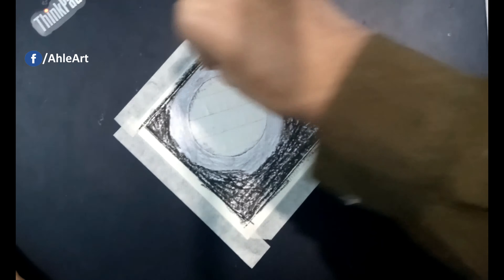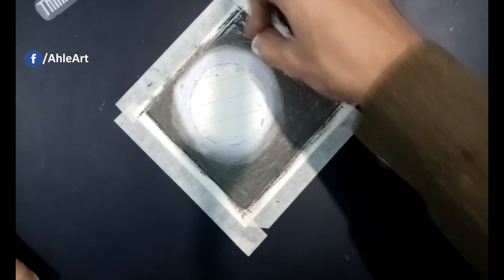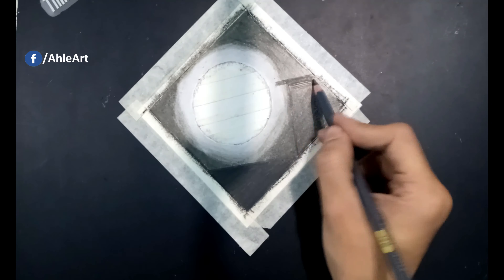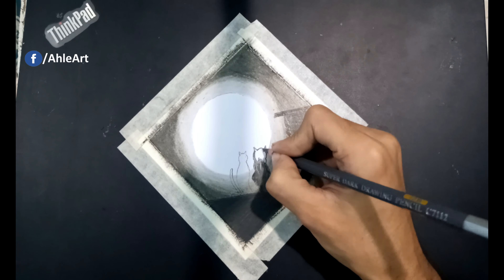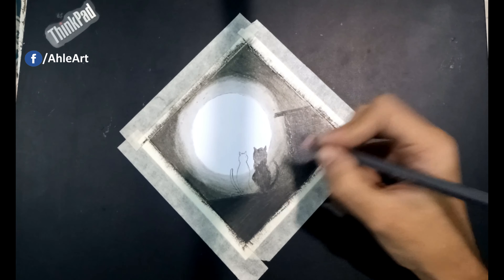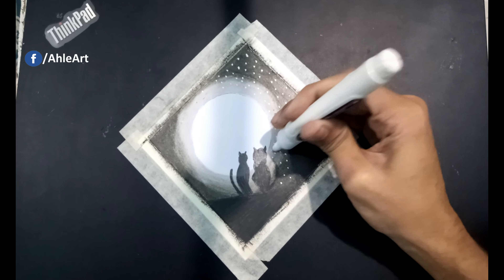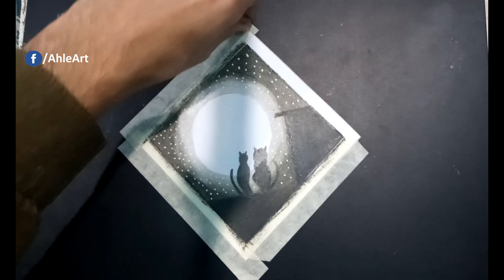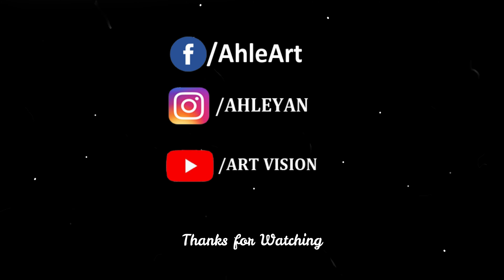Night Drawing | Beginners Drawing with Oil Pastels | Cat Couple in Night | Tiny Art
Hello Guys, Hope you are doing great !

In this video I show you how to draw Cat watching Moon  using oil pastels step by step for beginners.

Community...